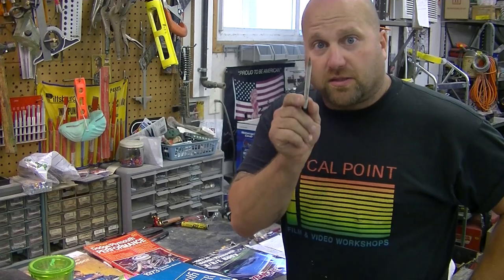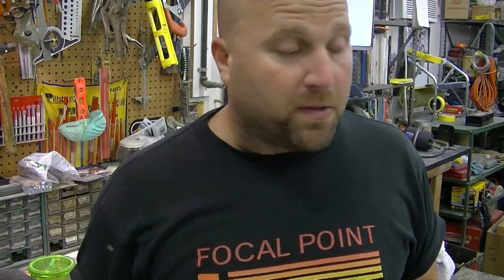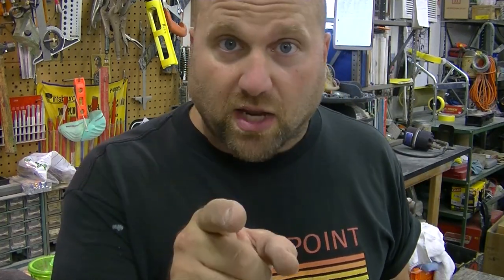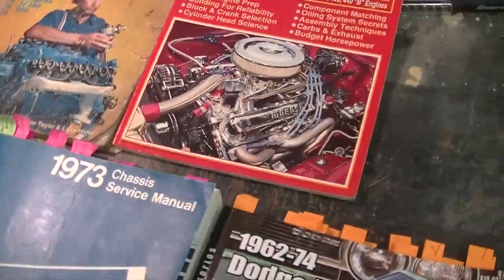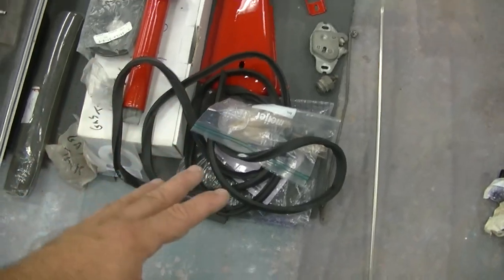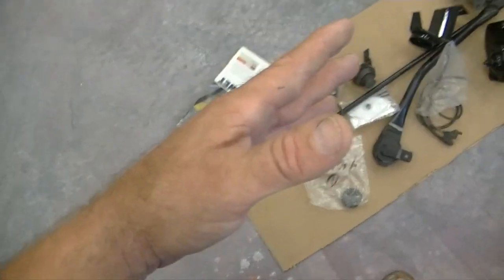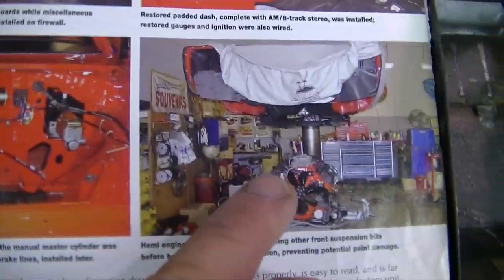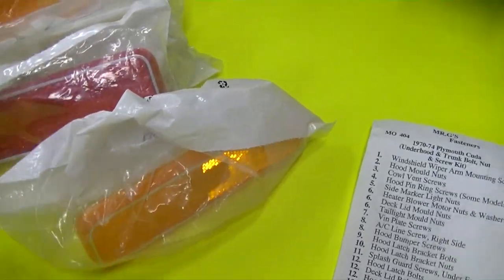Cuda Pre Assembly Prep Work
What to do on a Car or Bike Restoration just before Starting  Assembly , which is Preparation of Parts